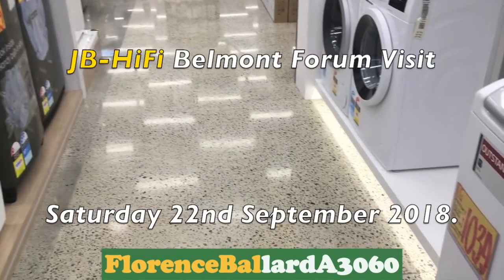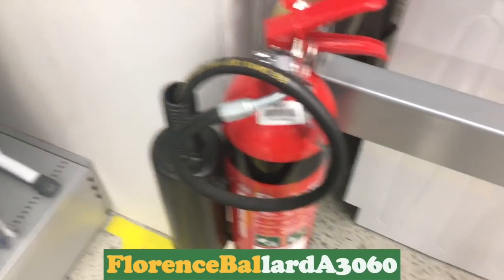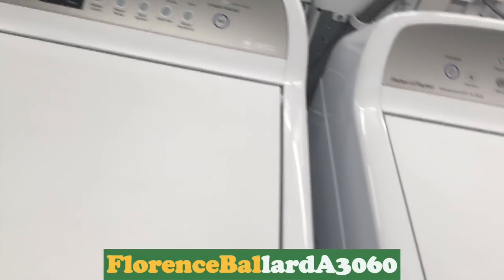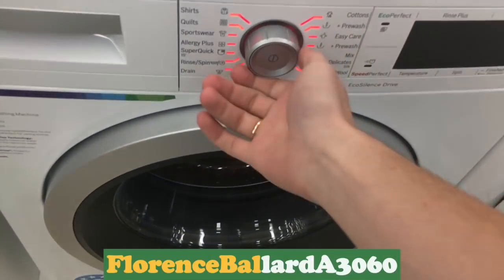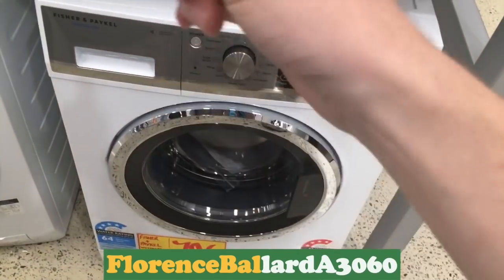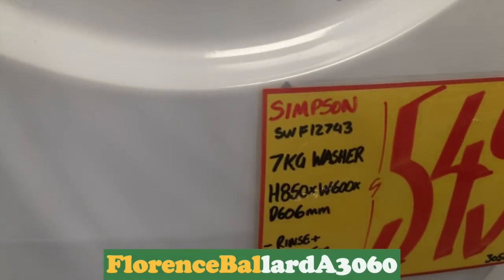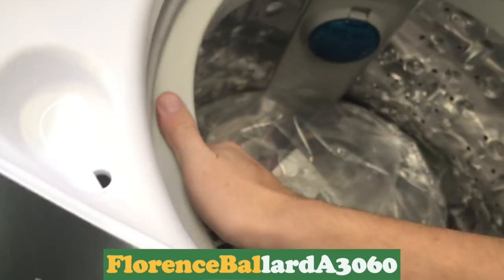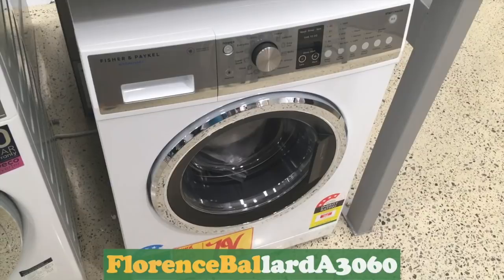JB HiFi Belmont Forum Visit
Taking a break from the boring Fisher & Paykel Top-Loader, a visit to Belmont Forum Shopping Centre enabled me to do a video of a 2nd Australian Appliance Store called JB-HiFi, not all branches have large Household Appliances, but this one does, so here is a little taste of the appliances available here. First time seeing an ASKO in person, as well as the LG TWINWash. I hope to visit Harvey Norman soon to see how Miele have changed here, they were still selling W Classics up until April this year so...not sure if they're still around yet. Enjoy! :).